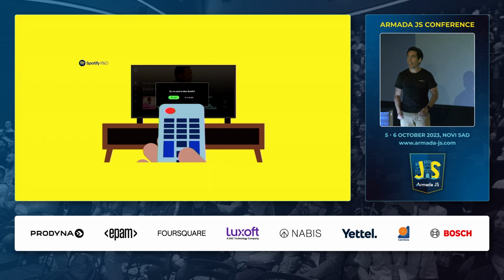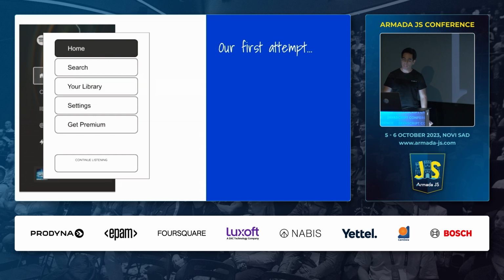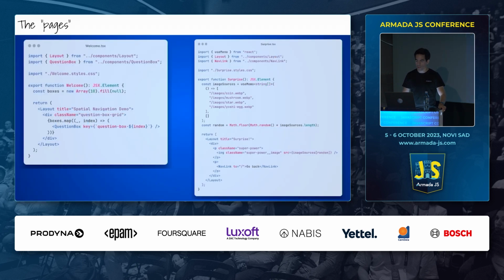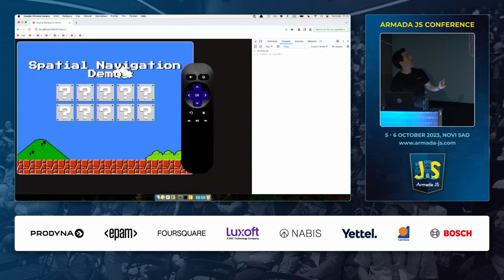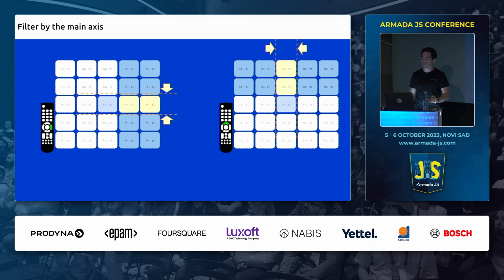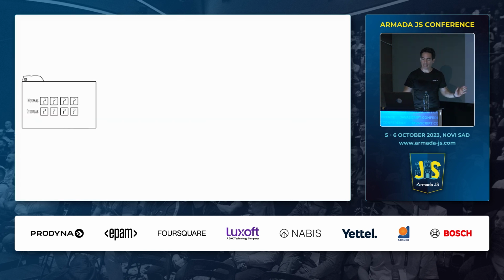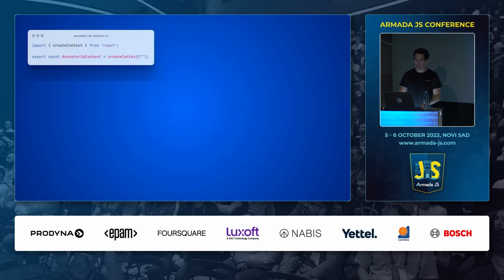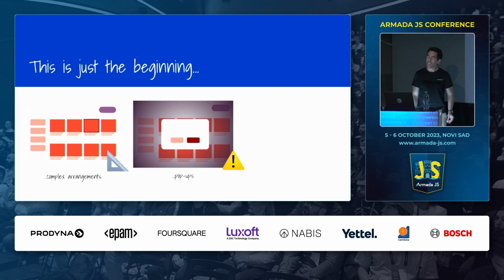Let's build a Spatial Navigation library by Sergio Avalos | Armada JS 2023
Very often, when developing user interfaces, a lot of focus is given to the visuals, as that's what primarily gets a user's attention. However, other aspects are equally impactful for making the experience great but can be overlooked, like the user's input - how the user interacts with the app. It is completely understandable that it might go unnoticed; most of the time, the platform, say Windows for Desktop, iOS for iPhone or Android TV for your home Smart TV, handles it instead of the application's developer. But what happens when this is not the case?

In this talk, I'll take you through my journey as I joined the team supporting our Smart TVs application and share my experience learning one of the most overlooked but essential pieces of functionality we have.

About Sergio:

Software Engineer working and having fun developing the Spotify client for Smart TVs and Gaming consoles.

Freezing (but enjoying) the charming landscapes of the Nordics.